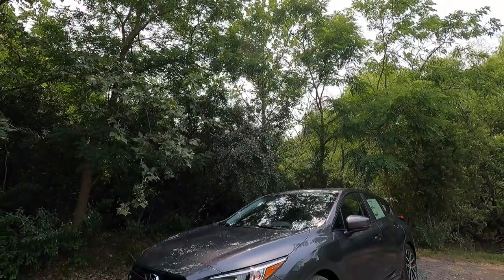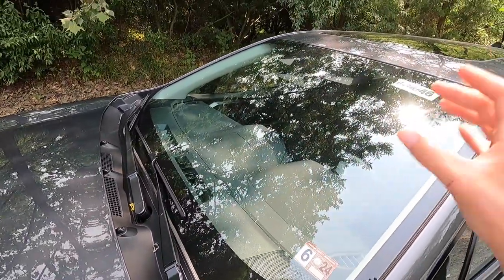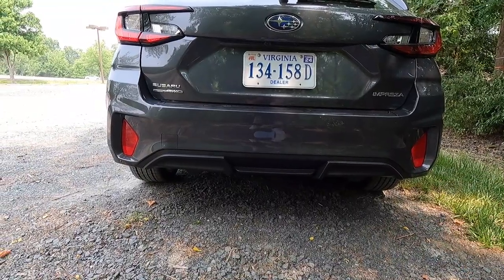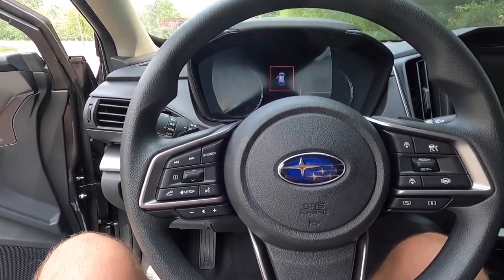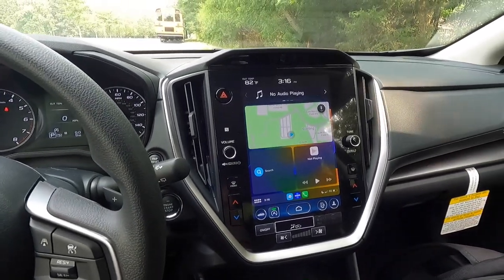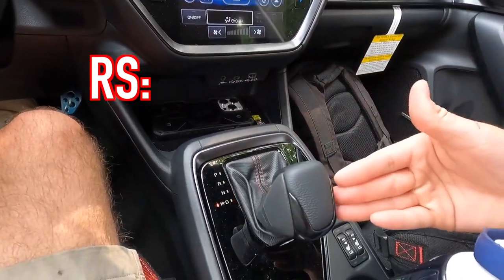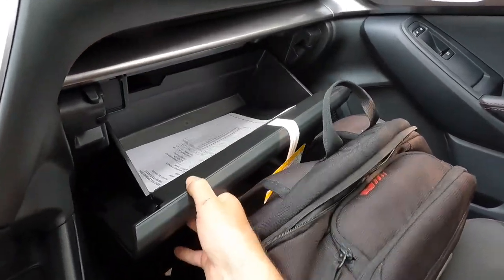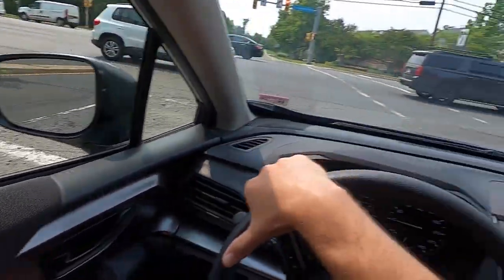2024 Subaru Impreza Sport - How Does It Compare To The RS?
In this video, I review the 2024 Subaru Impreza Sport..

Stohlman Sterling Subaru
Giao Nguyen
21736 Auto World Circle
Sterling, Virginia 20166